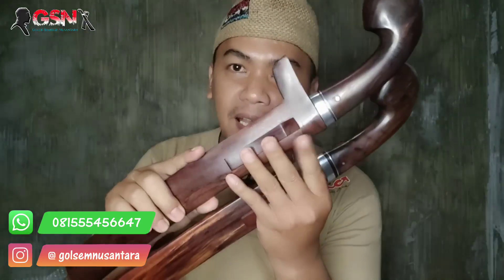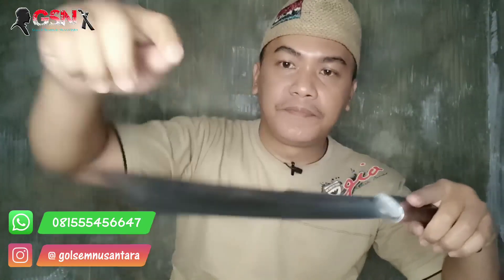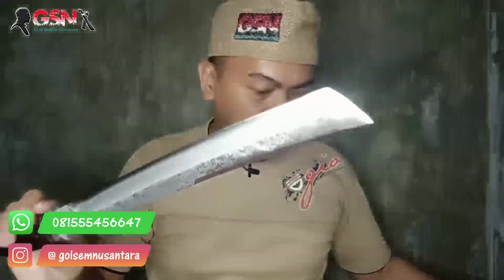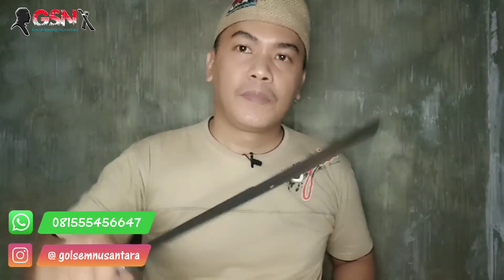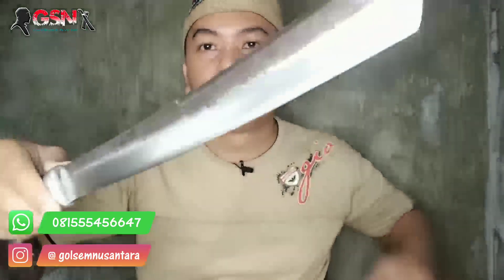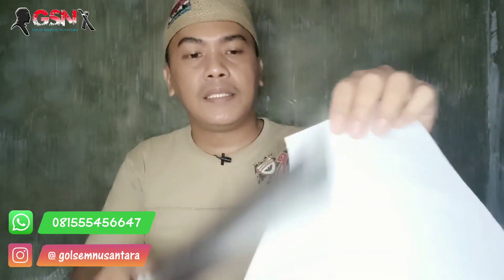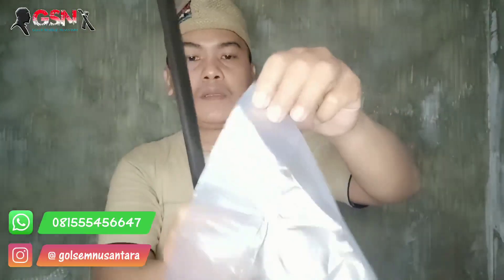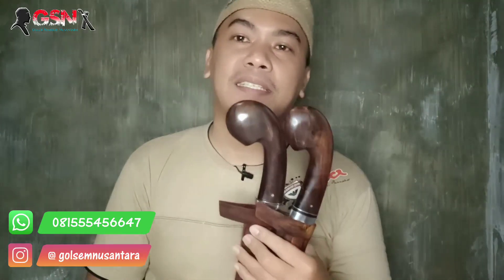GOLOK SEMBELIH BAJA KIKIR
Salam GSN...

Alhamdulillah kembali Al-Faqir hadir mereview produk terbaru dari GSN yaitu Golok Sembelihan Golok Sembelih Sapi Golok Sembelih Kambing Golok Sembelih Super Golok Sembelih Premium Golok Sembelih Baja Kikir Golok Jagal Golok Tajam

Buat Sahabat GSN yg lagi cari Golok sembelih silahkan dilihat-lihat koleksi Golok Sembelih Nusantara di Instagram @golsemnusantara  barang kali ada yg cocok dihati dan pas dikantong,ada juga nih berbagai macam jenis Pisau baik itu Pisau sembelih pisau Buscrraf Pisau Bucher Pisau Petualang dll...